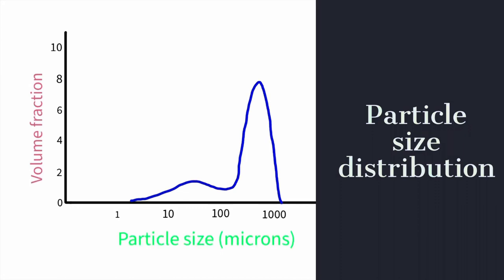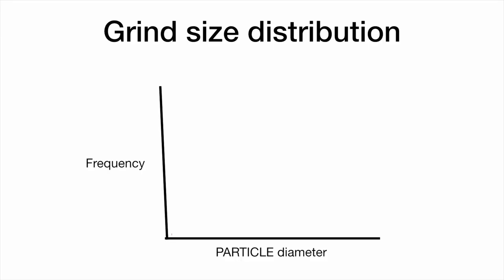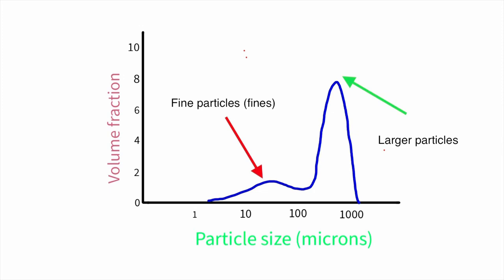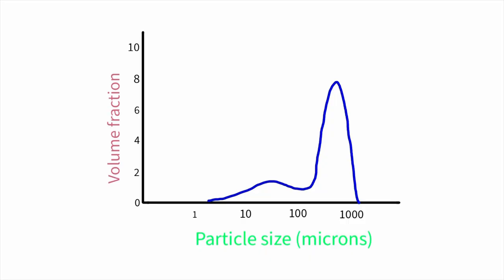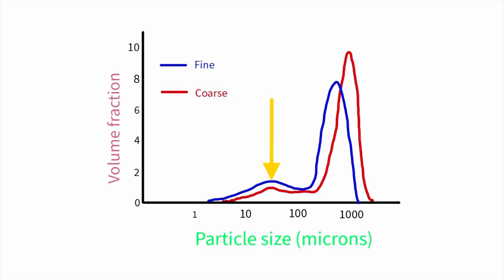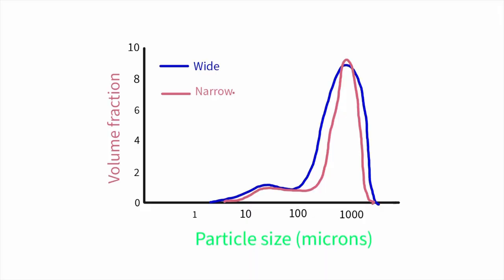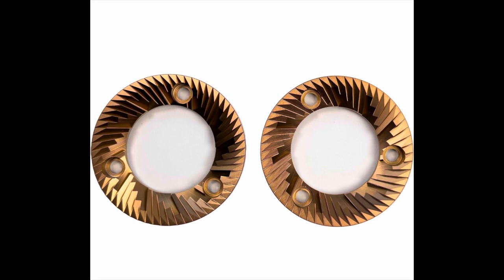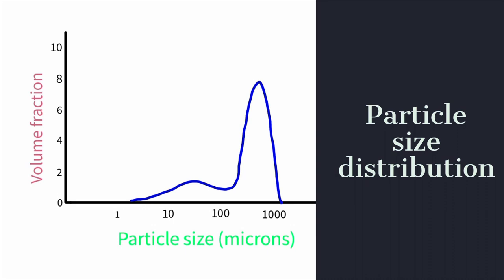Basic guide to coffee particle size distribution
Description of coffee particle size distribution and the impact on extraction